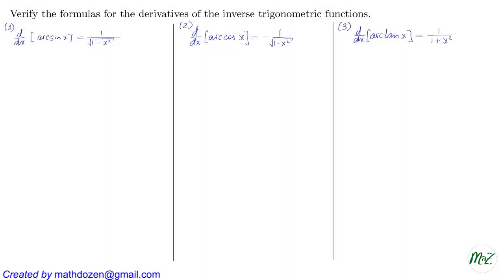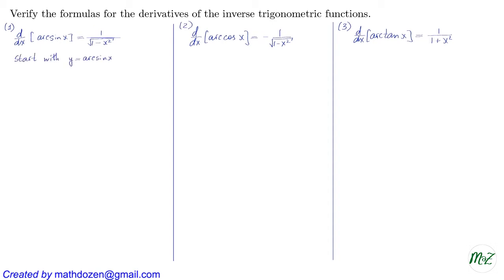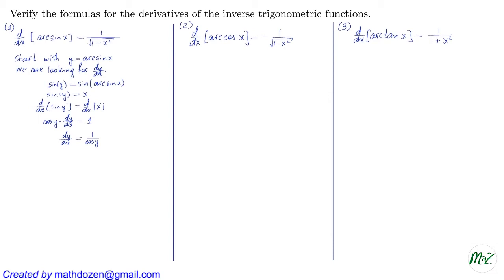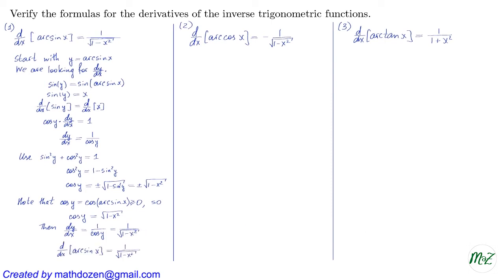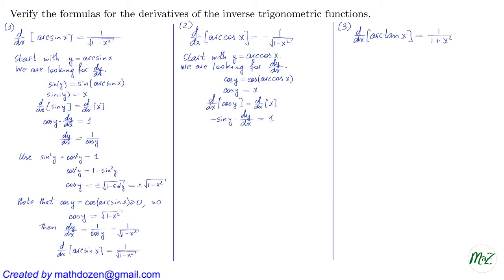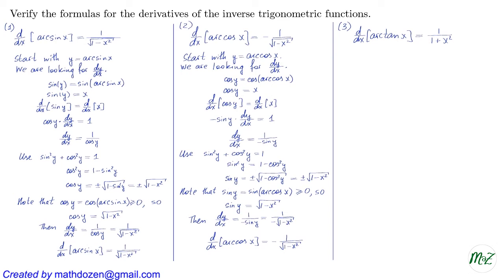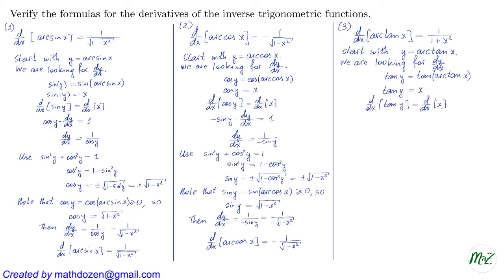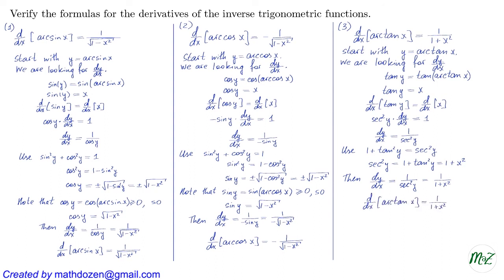How to Use Implicit Differentiation to Verify Derivatives of Inverse Trig Functions (Calculus I)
We show how to use implicit differentiation to verify derivatives of inverse trigonometric functions. In multiple examples we apply various rules of differentiation and basic trig derivatives. Some basic trig identities are applied to complete examples.